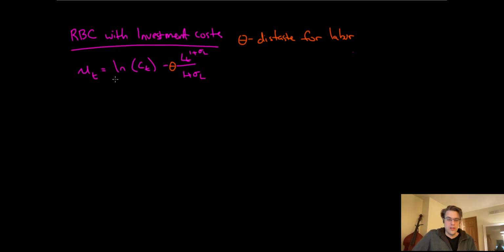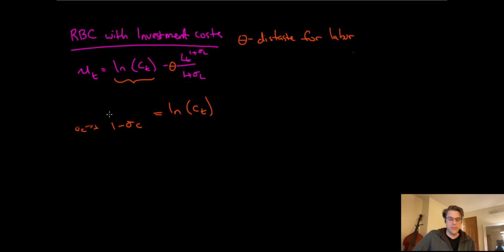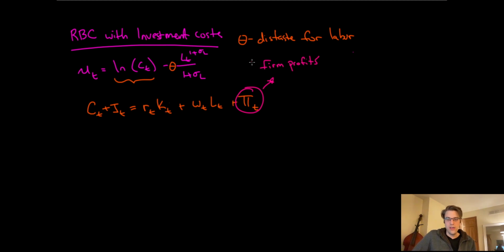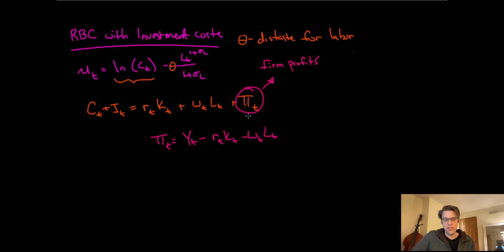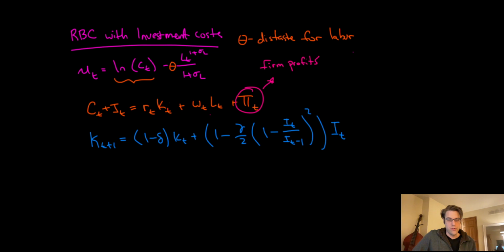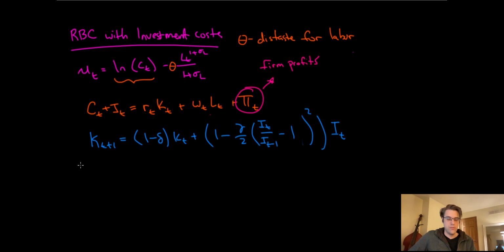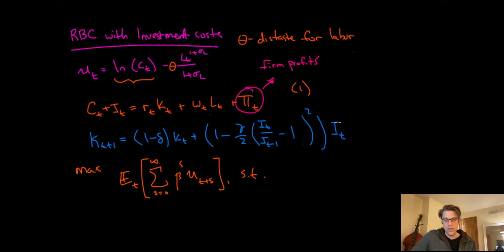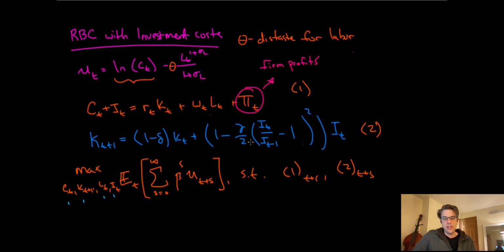RBC with Investment Friction 02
In this set of videos, we look at the household problem again, but with a penalty term on the choice of investment.